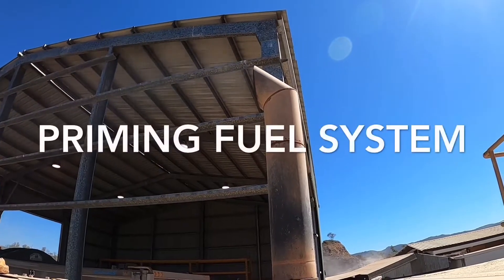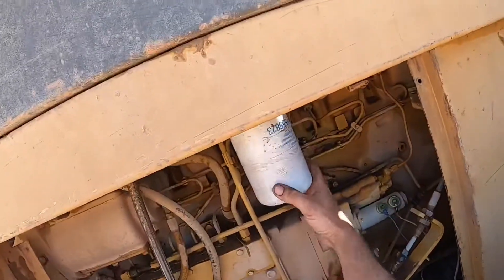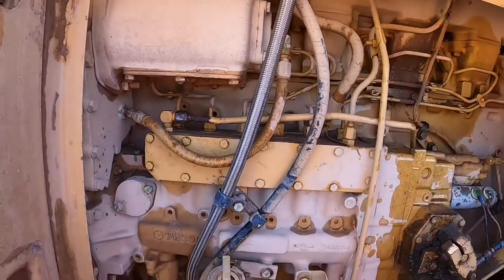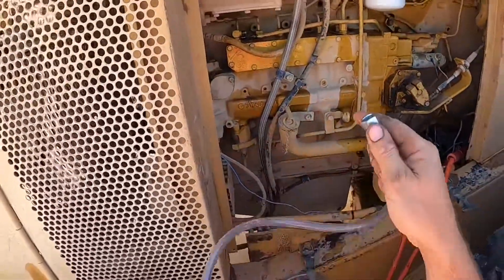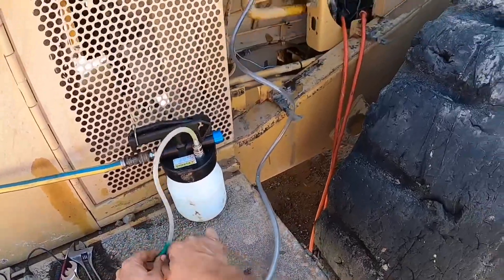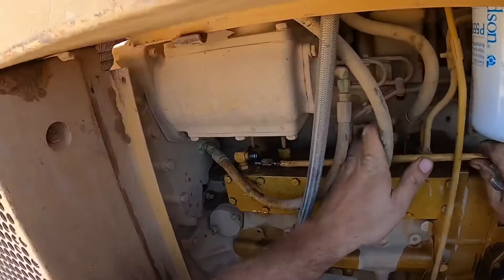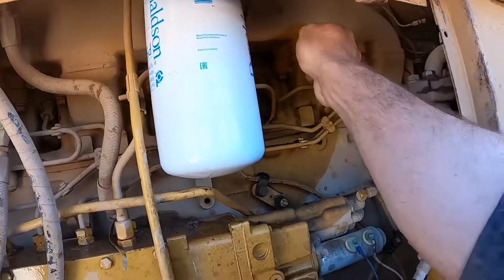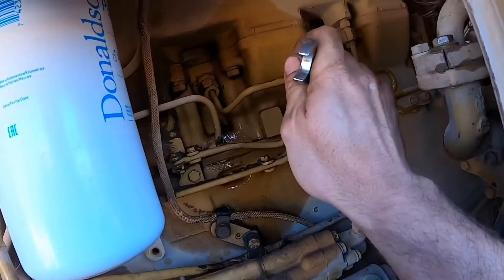How to Prime Diesel Fuel System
This engine is a caterpillar 3406C.  Bleeding a mechanical injection pump of air can be frustrating, especially on particular models of machinery where the fuel tank and filter placement adds to the complexity. See how this job can be made lot easier with the help of vacuum bleeder and some basic understanding.

Brake Bleeder used in video